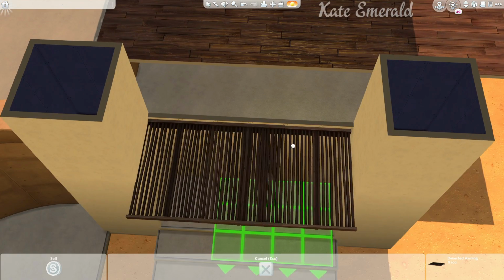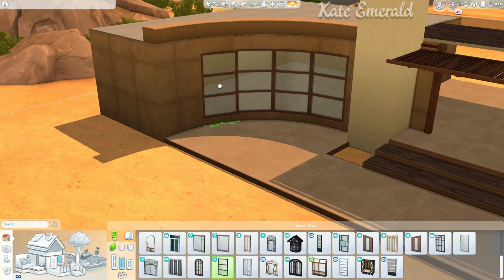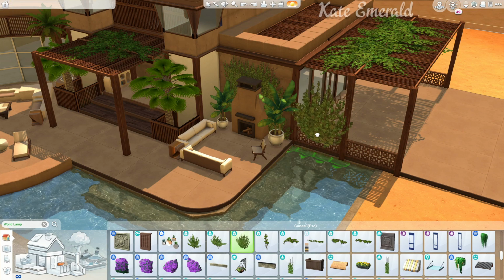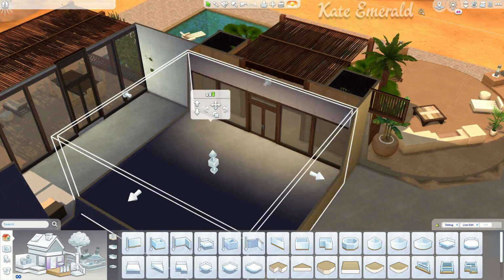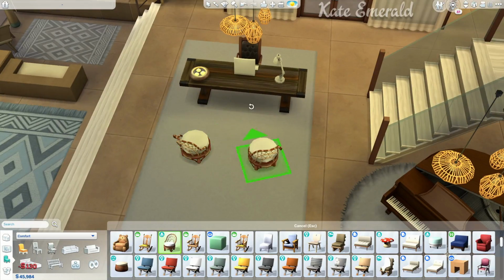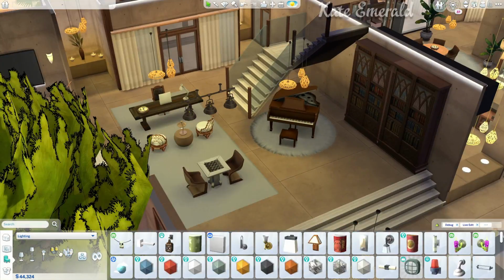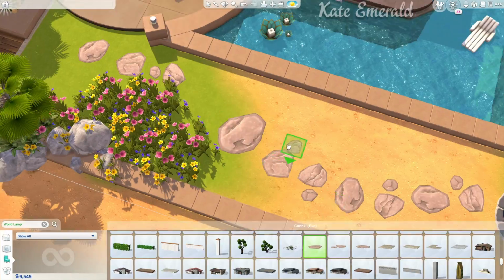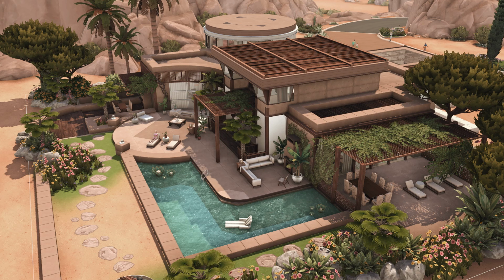Sims 4 DESERT LUXE MANSION [No CC] - Speed Build | Kate Emerald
The Sims 4 Desert Luxe kit is out and it's free for everyone! So I decided to build a modern desert mansion using the brand new Sims 4 kit. This is the perfect mansion for your Sims and it could also be used as a rental in Sulani.
Gallery:
ID: KateEmerald
Lot: Desert Luxe Mansion (No CC)